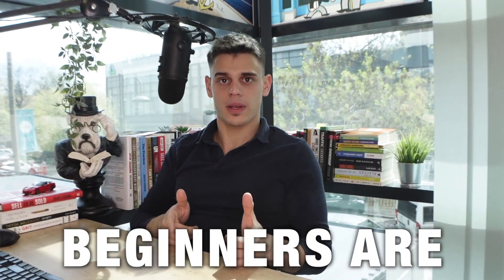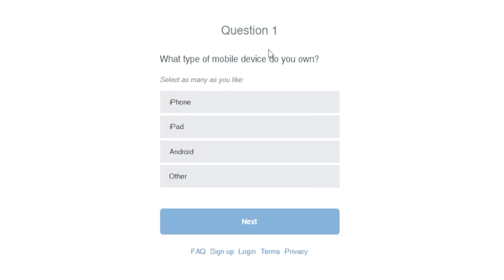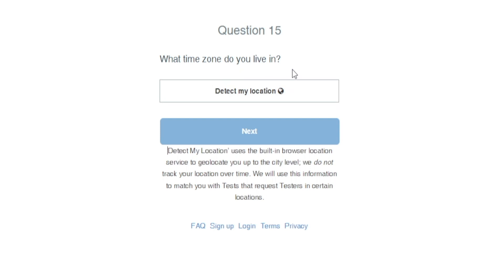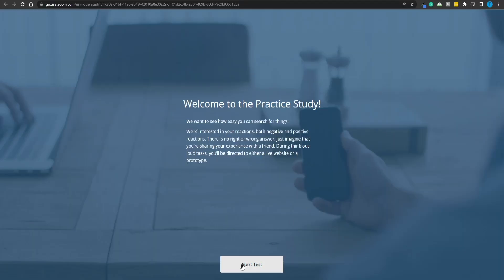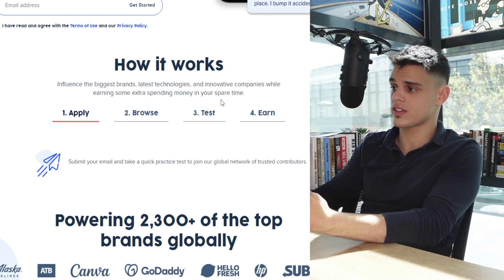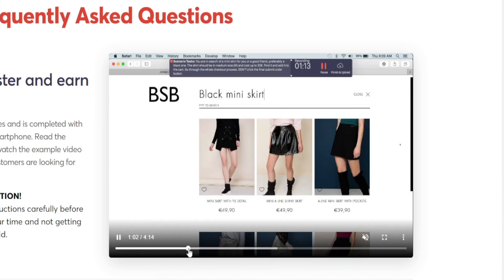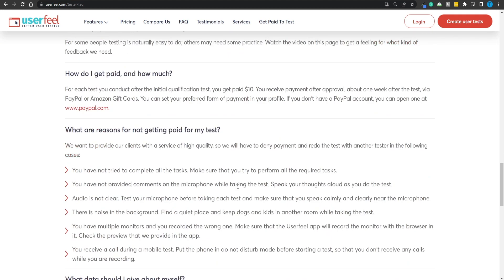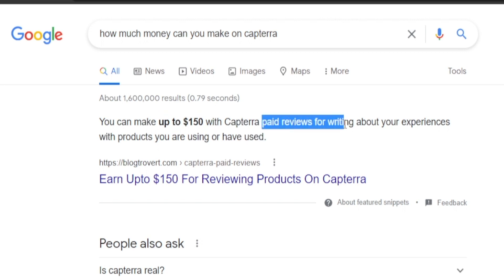How To Make Money With Validately For Beginners (2024)